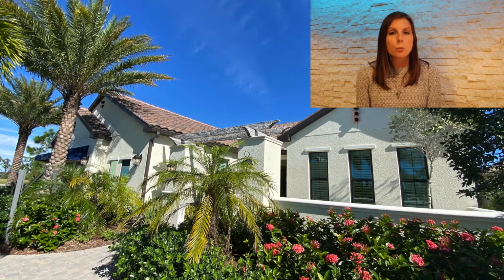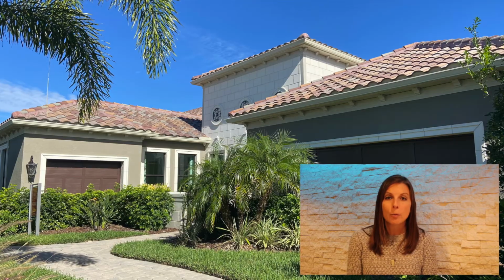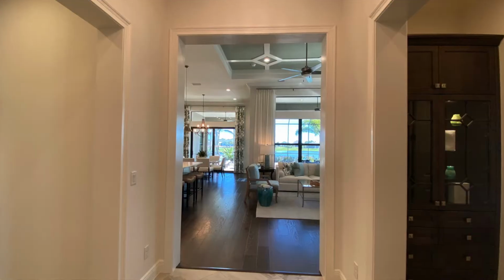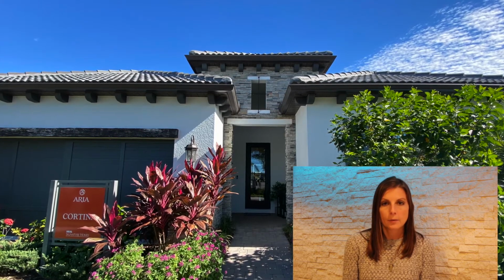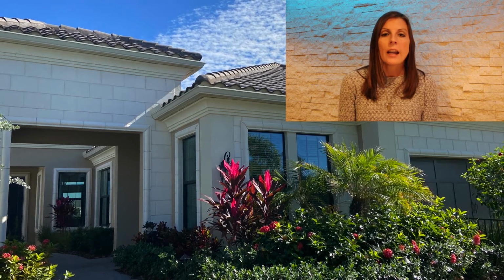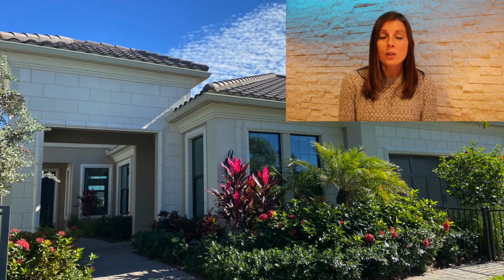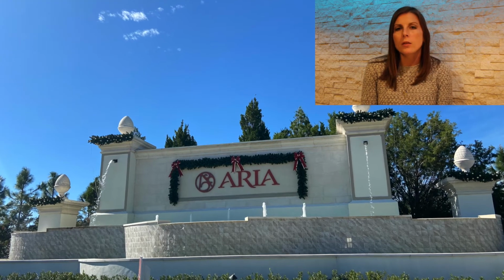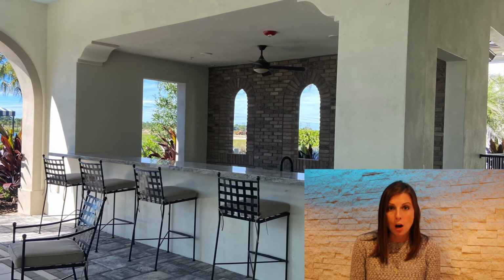Aria By Neal Communities in Nokomis, FL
New Construction by Neal Communities
Aria is a gated community of 182 pristine homesites located in Nokomis, FL, which is just south of Sarasota, FL.
Join me as I tour 4 different models.  These homes are customizable and offer 2-4 bedrooms.  They even offer an option to build a Multi-Generation home.  So if you have kids that don't want to move out or parents that you want under your roof yet still having your own space check this out.  These floor plans are thoroughly thought out and are designed with family in mind.

If you would like more information or floor plans

The owner of SarasotaDiscovered will not be liable for any errors or omissions in this information nor for the availability of this information. The owner will not be liable for any losses, injuries, or damages from the display or use of this information.